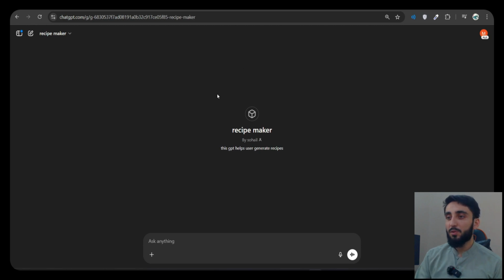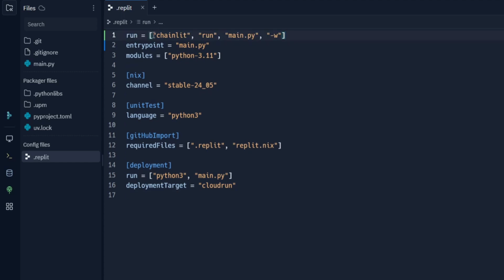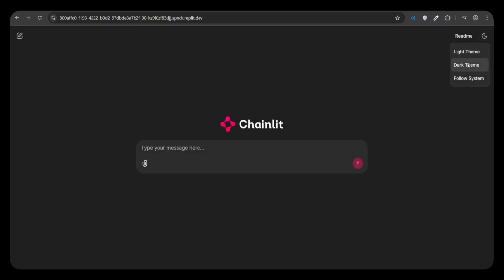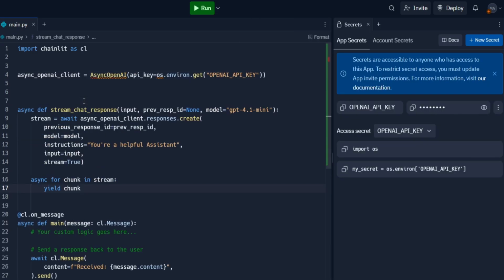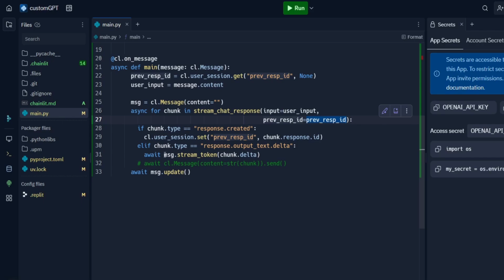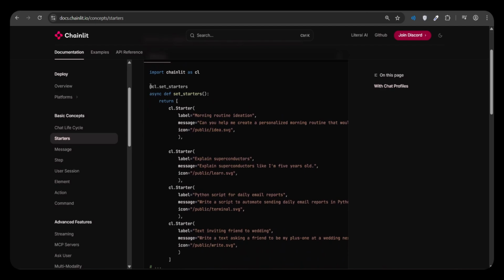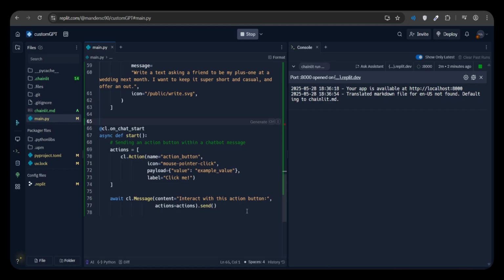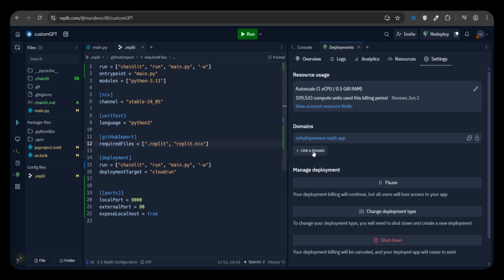How To Build a Custom GPT | OpenAI Response API | Chainlit Tutorial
Learn how to build a real custom GPT with customization and control using the OpenAI Response API and a Chainlit Project. Dive into the world of conversational AI and create your own unique conversational AI App in minutes!